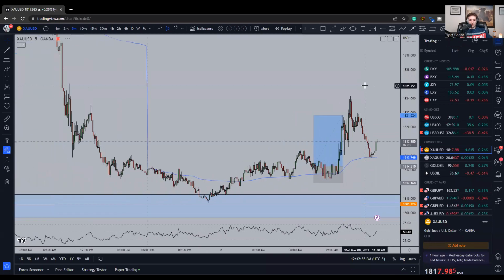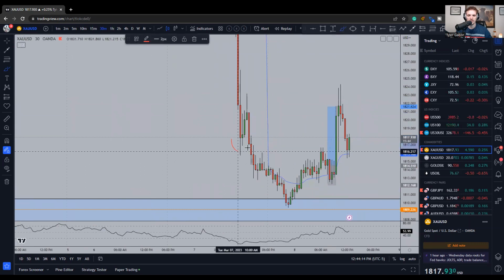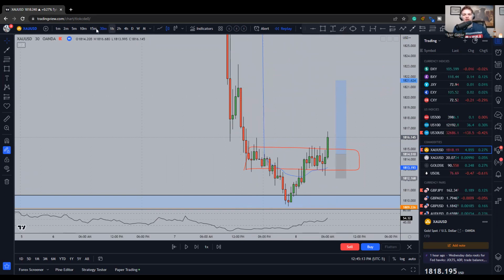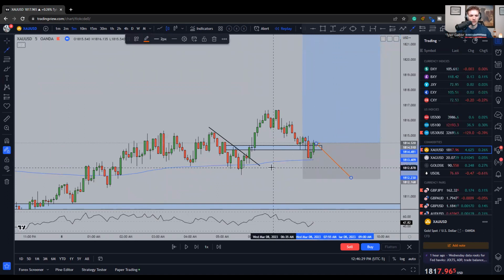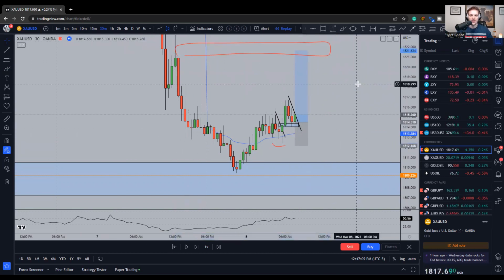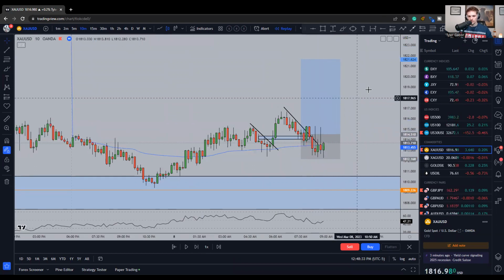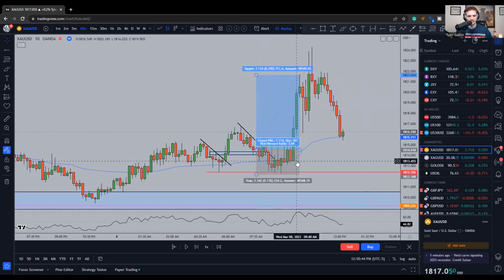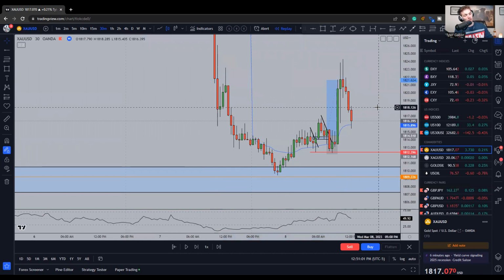How To Manage Your Trade and Why Patience Pays in Trading 💰 | Trade of the Day 3/8/2023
Patience Pays!! That is the best advice I can give you surrounding this trade.

Vant Trading's Tyler covers his top trade setup for March 8th, 2023. He covers Gold, why he got in, what his analysis was, where he placed his take profit and stop loss, why he placed it there, and how he managed the trade. A lot goes into being a professional trader, and this 10-minute video covers all of that.

If your trading strategy has an edge and you create a plan, then trade it. There is no reason to act impulsively or be unsure about the market conditions because you have a plan in place that you are trading. This video reinforces knowing your plan and trading your plan while being patient and letting the price develop.

If you are looking for extra help with your trading and are struggling to get to the next level consider joining our team and being a part of our family.